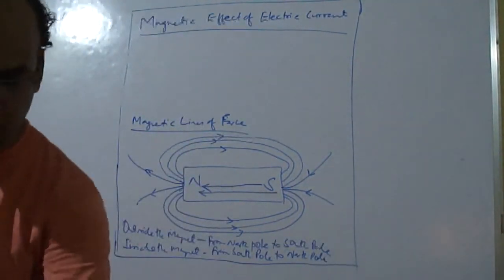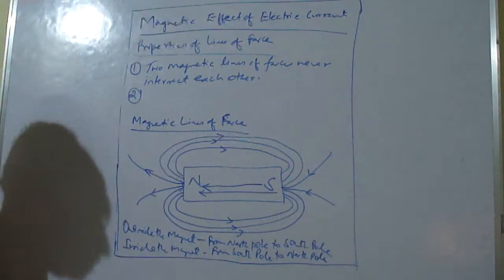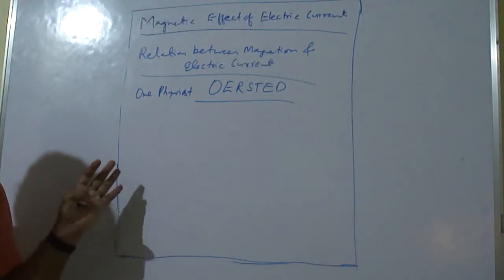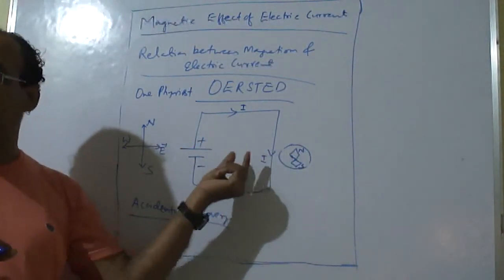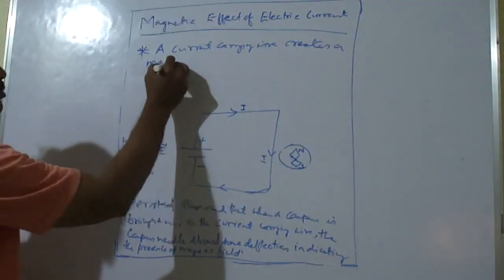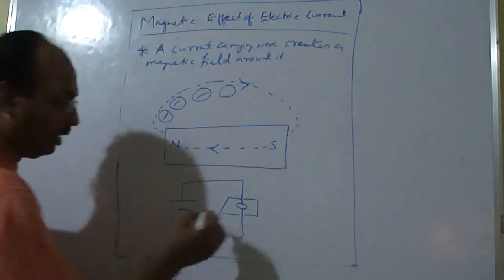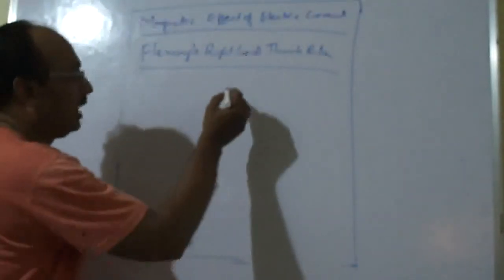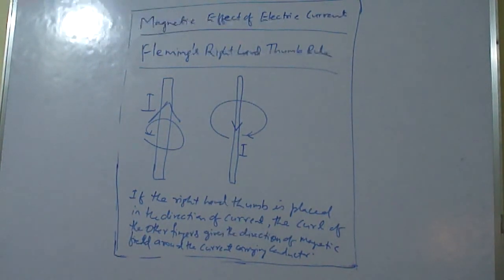Magnetic Effects of Electric Current Part 2